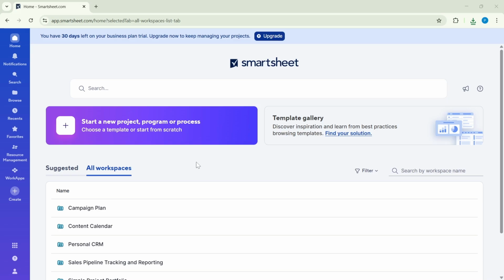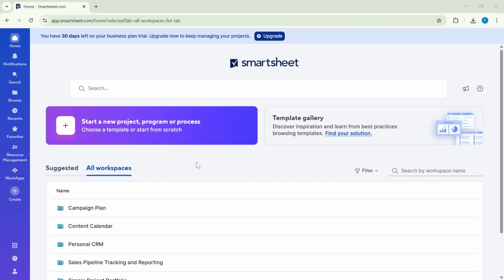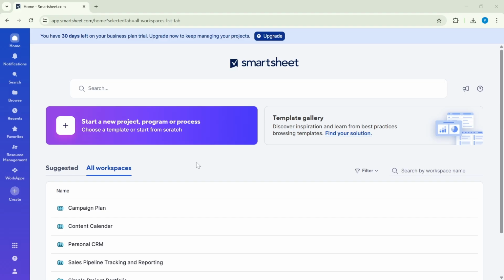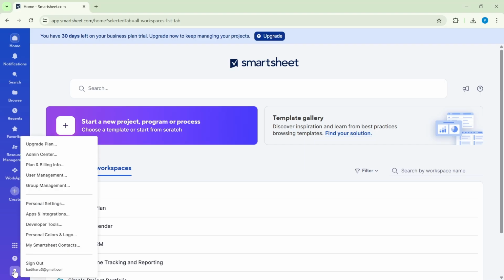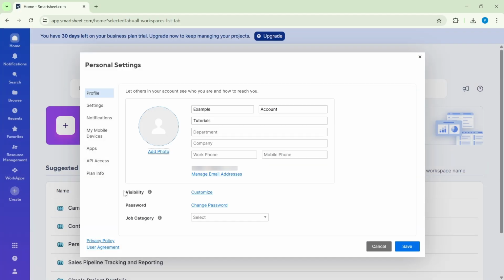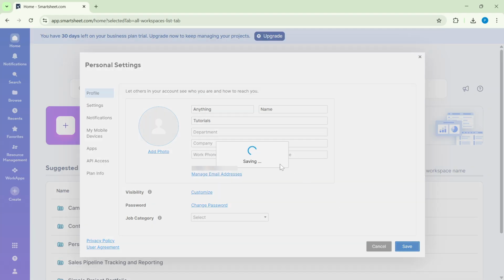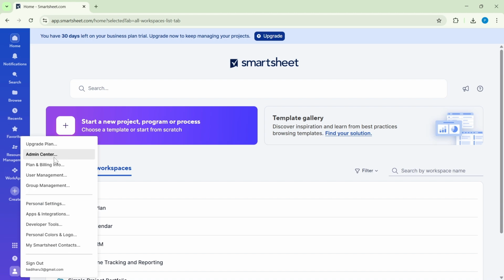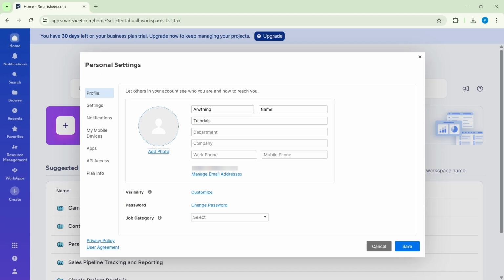How To Edit Full Name In Smartsheet (Profile Setup 2026)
Keeping your profile information accurate helps teammates recognize you instantly and keeps collaboration professional. In this tutorial, you’ll learn how to edit your full name in Smartsheet so it displays correctly across sheets, comments, and notifications. Updating your name ensures proper attribution on tasks, reports, and dashboards, especially when working with clients or large teams. It only takes a few clicks, but it makes your workspace cleaner and more organized. Follow along and you’ll update your profile quickly without affecting your projects.

🔹 What You’ll Learn:

How to access account and personal profile settings

How to change your first and last name correctly

How name changes appear across sheets and reports

How to keep consistency for branding or business use

How to avoid confusion with similar team member names

How to verify updates across mobile and desktop

How profile details impact mentions and assignments

How to maintain a professional identity across workspaces

💡 Pro Tip: Use your real professional name instead of nicknames so teammates and clients can easily identify you in shared projects.

By the end, your Smartsheet profile will be fully updated and clearly displayed across every task and collaboration.